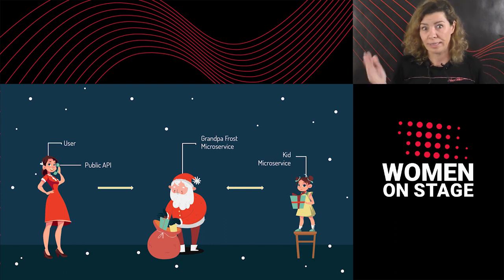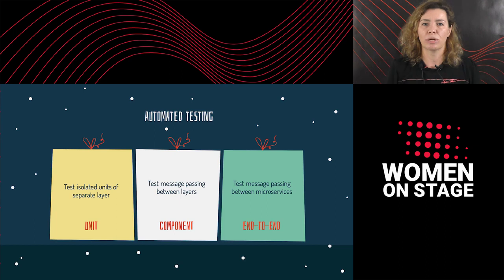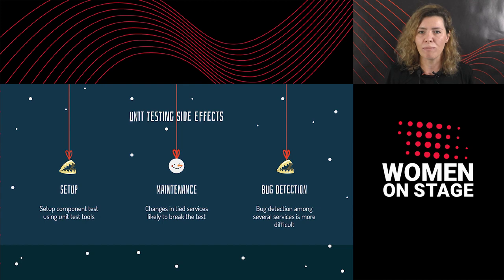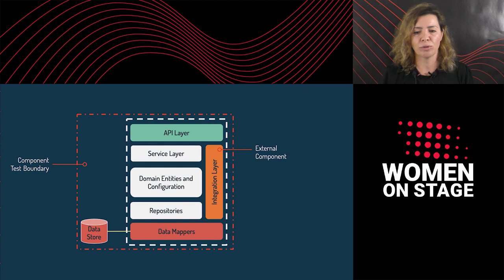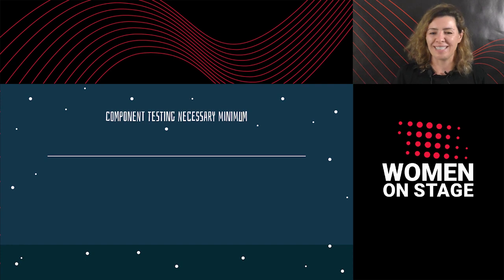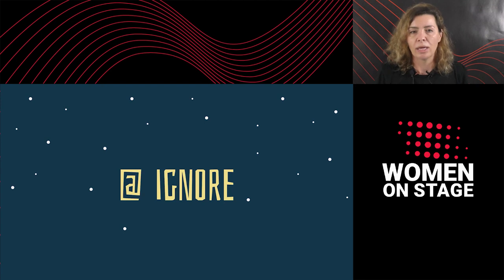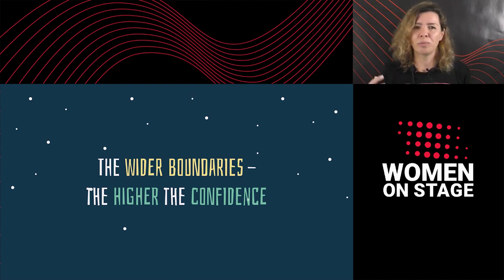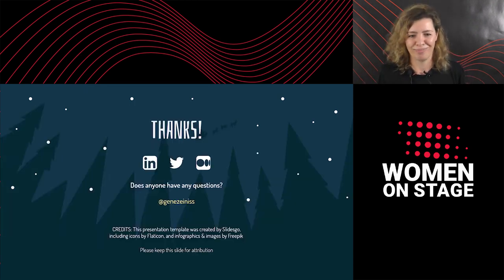The Side Effects of Over Testing and How to Manage Them - Women on Stage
I believe in the power of automated testing. If you agree with the motto "If it isn't tested, it's broken", we are on the same page. Still, one of the biggest challenges of testing is knowing when to stop. Let's face it, testing is costly. And over-testing is likely to increase the costs while the return on investment dramatically decreases.
In this talk, I will list some of the over-testing side effects and explain how you can manage them by setting the boundaries of each testing level.